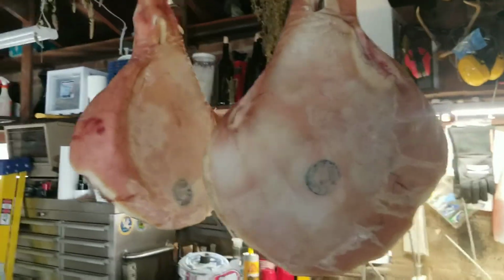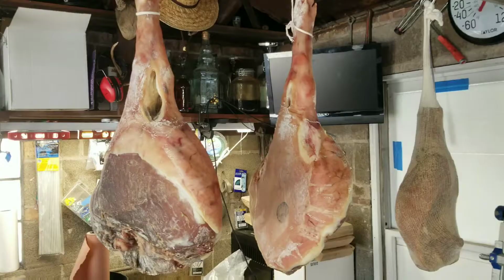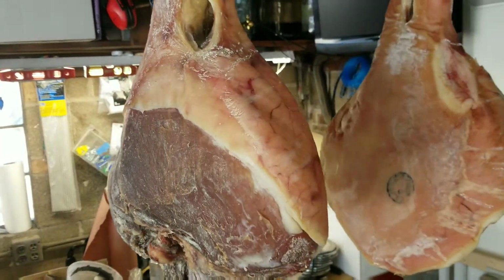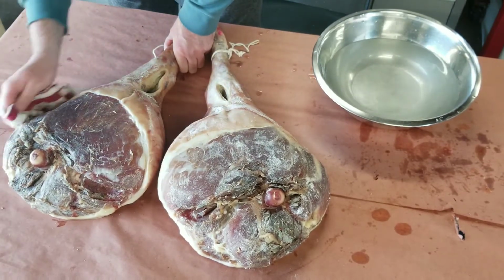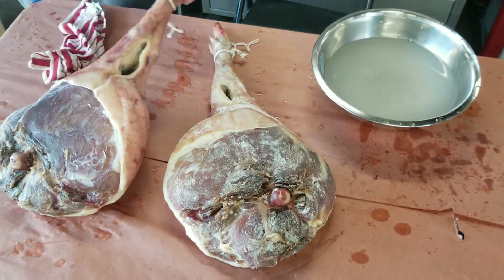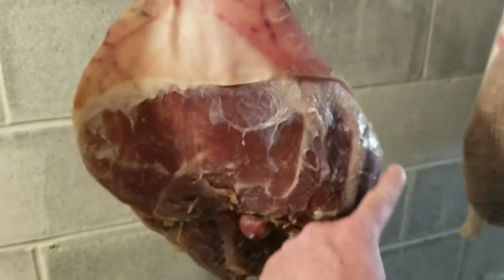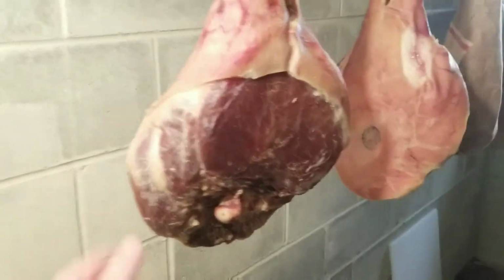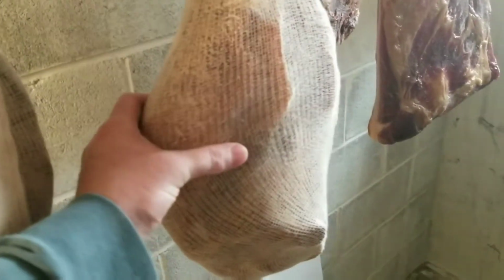Time to Wash the Pršut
After the pršut comes out of the press give it a few days to dry then wash the excess salt off the face and skin. At this point my pršut has lost about 20% of the ideal target weight, as soon as it reaches 30% I'm going to lard my face. (Yes, that sounds weird)

LEM Stainless Steel Scale

Winco Cutting Board

Food Grade Plastic Bins

The Sausage Maker Bacon Hooks

Heavy Duty Meat Hooks

Small Black Hooks

Boning Knife